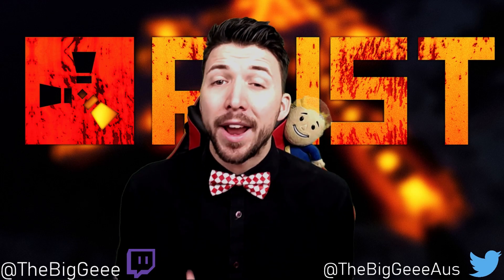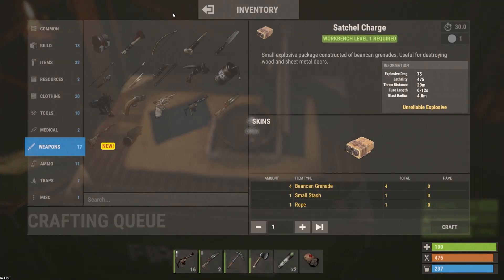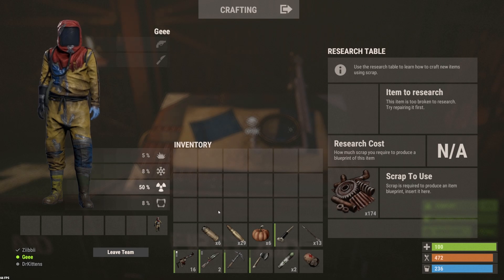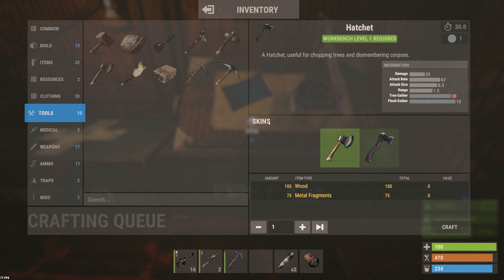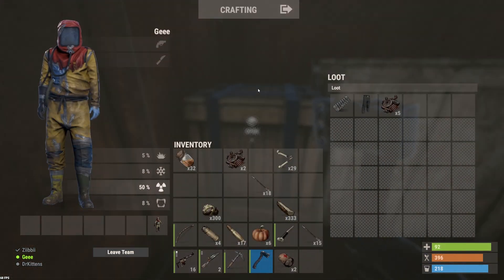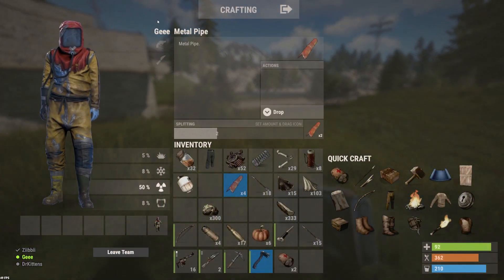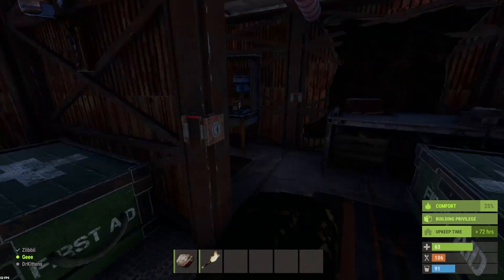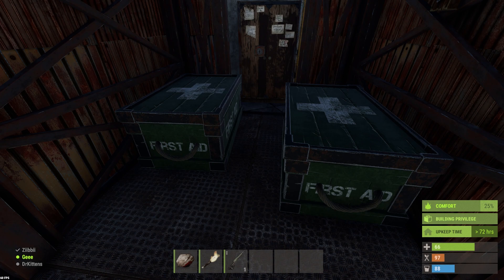How Blueprints Work - (Rust 2018 Tutorial)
A basic tutorial on how the blueprint systems work and how you can get to crafting what you need.

Ps - Do forgive me on now game audio, was a system fault. thank you